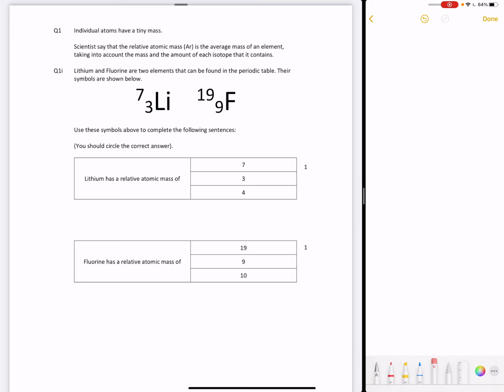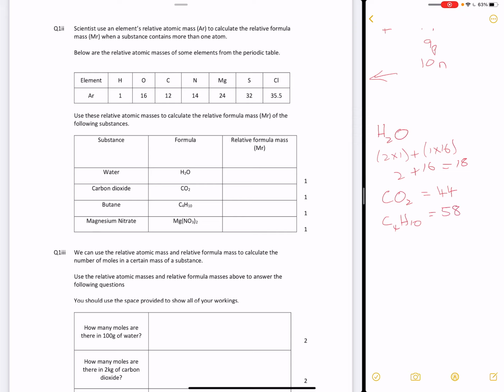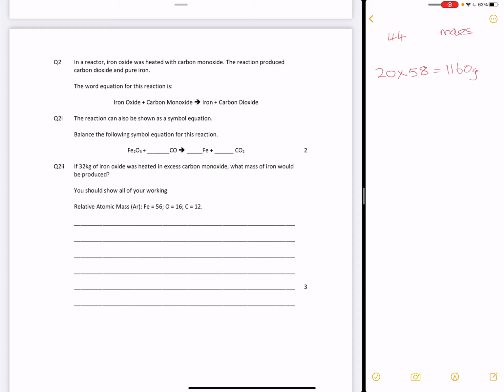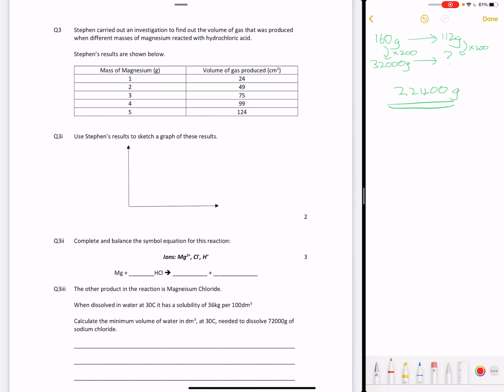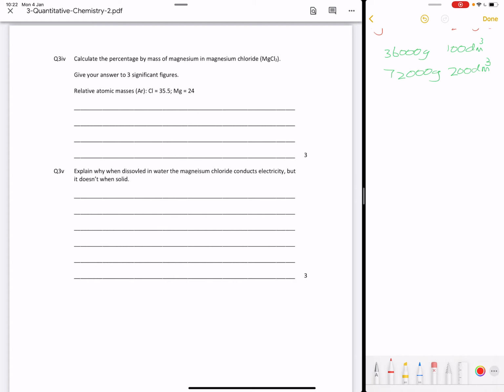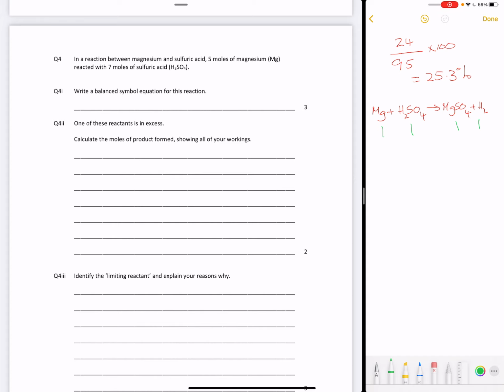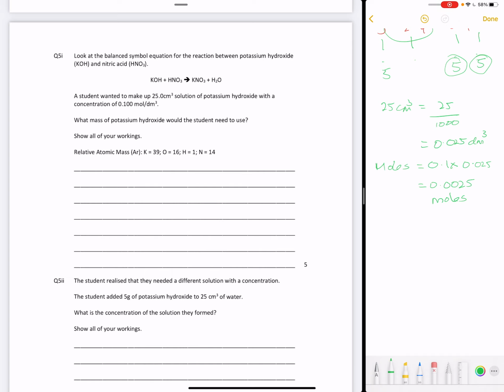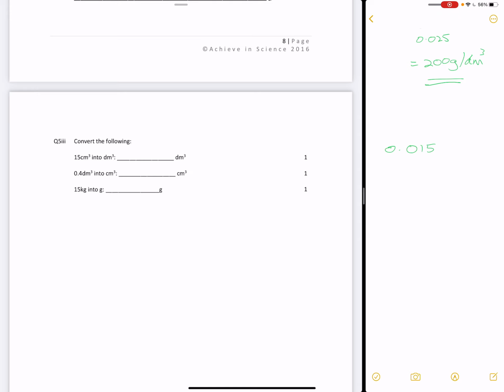AQA Topic 3 REVISION